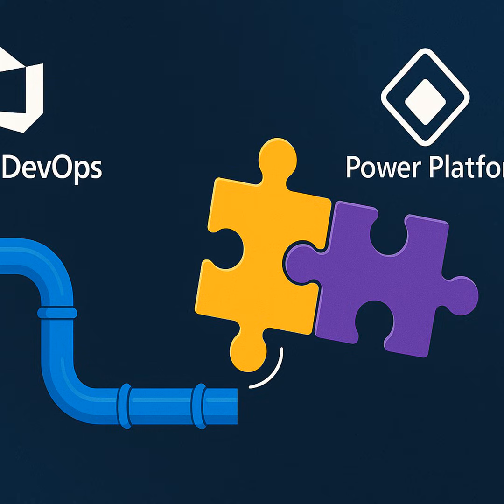Power Platform CI/CD: Master Azure DevOps Pipelines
Stop crossing your fingers every time you hit export solution in Power Platform. If you have ever watched a deployment break in production due to a missing dependency or a cryptic error code, you know that manual deployments are a gamble you cannot afford to take. In this video, we break down how to move from fragile manual processes to a professional Azure DevOps pipeline that works every single time.

We start by exploring the daily reality of configuration drift and the hidden dependencies that often derail even the most experienced administrators. You will learn why relying on human memory for security roles and connection references is a recipe for disaster. We then dive into the invisible plumbing of DevOps, covering how to properly configure service connections, service principals, and agent pools to ensure your automation has the right permissions without compromising security.

The video also covers the essential automated guardrails you need to protect your environments. From using the Solution Checker to running pre-deployment validations, we show you how to catch up to 70 percent of issues before they ever reach your users. Finally, we tackle the tough topic of rollbacks. Since there is no native undo button in Power Platform, we discuss how to use source control and automated backups to create a reliable safety net for your business critical apps.

Chapters
0:00 The Pain of Manual Power Platform Deployments
2:50 Why Automation is the Only Way Forward
5:45 Wiring Up Azure DevOps: Service Connections and Agents
10:15 Automated Guardrails and Dependency Checks
15:30 The Reality of Rollbacks and Backups
21:20 Building a Reliable Deployment Pipeline

If you want to stop firefighting and start building reliable solutions that your stakeholders can trust, join the conversation in the comments below.